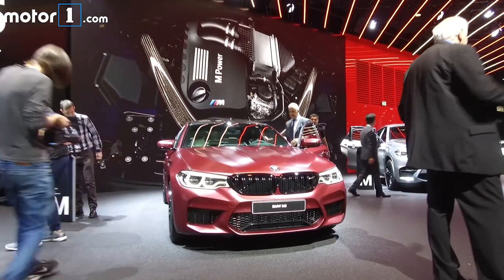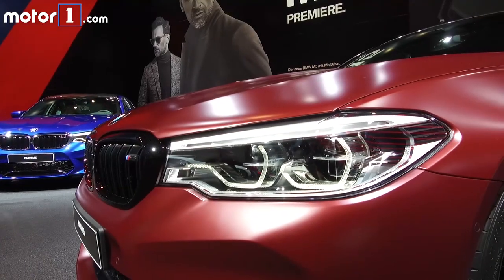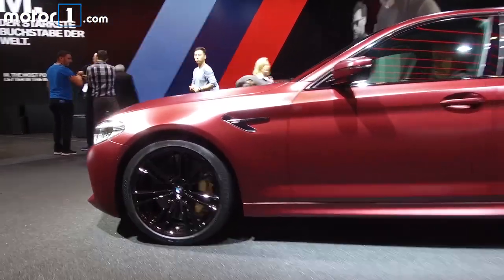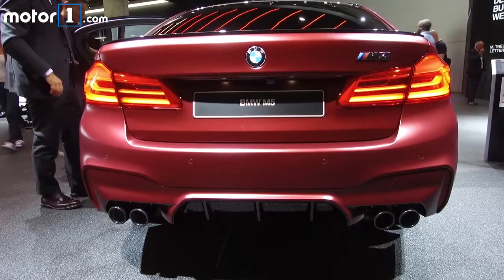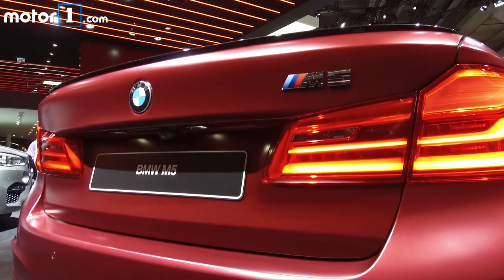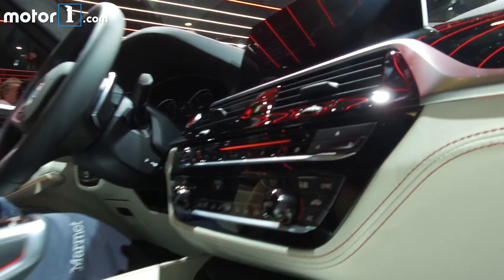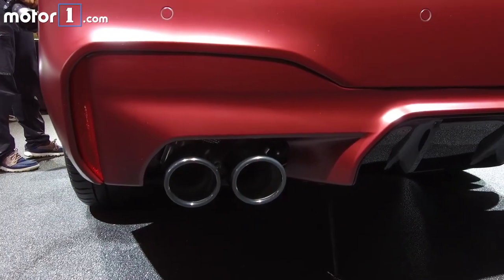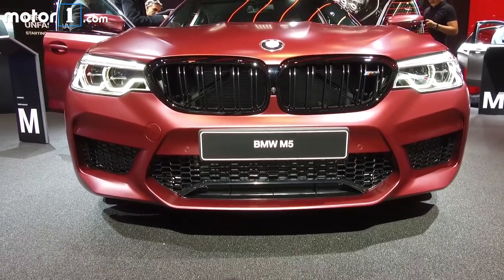2018 BMW M5: 2017 Frankfurt Motor Show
We take you through all the essential details on the 2018 BMW M5 from the 2017 Frankfurt Motor Show.

For more on the 2018 BMW M5 read the full article